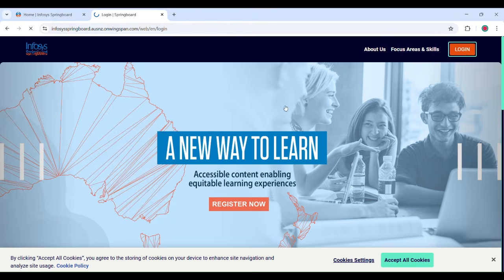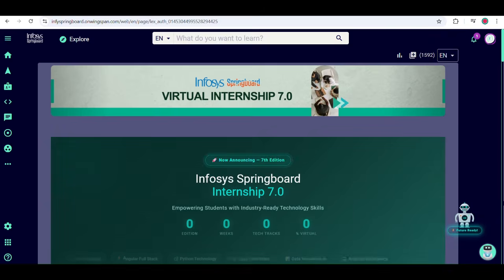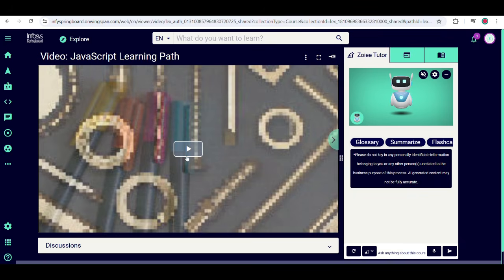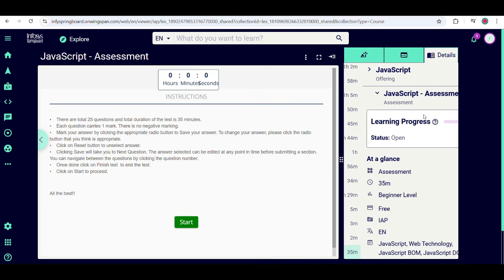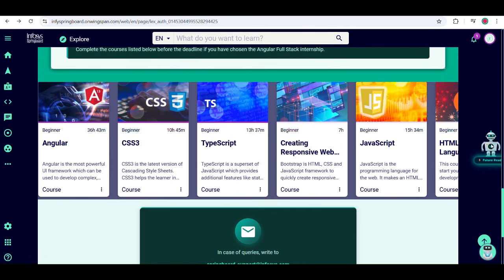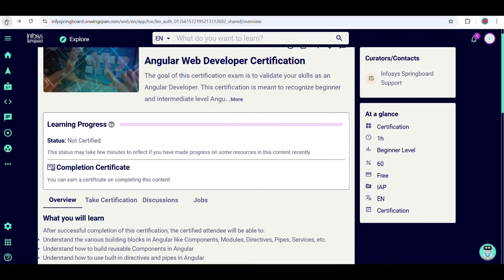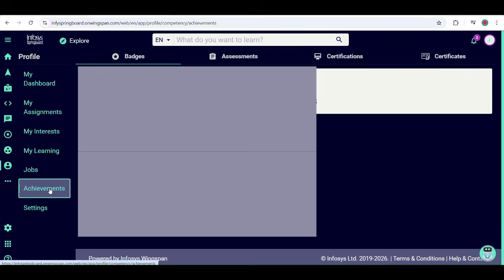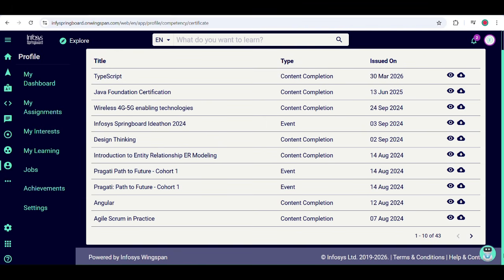👉 Infosys Internship | INFOSYS SPRINGBOARD PLATFORM OVERVIEW | Certification & Scores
🎥 **Infosys Springboard Platform Overview | Enrollment, Certification & Internship Guide**

This video provides a complete step-by-step guide to using the Infosys Springboard platform effectively.

🔹 How to enroll in courses
🔹 How to complete certifications
🔹 How to check scores and track progress
🔹 How to enroll in assigned courses for Virtual Internship 7

Perfect for beginners and students who want to navigate the platform easily and make the most out of their learning journey.

📌 Start learning, get certified, and boost your skills today!